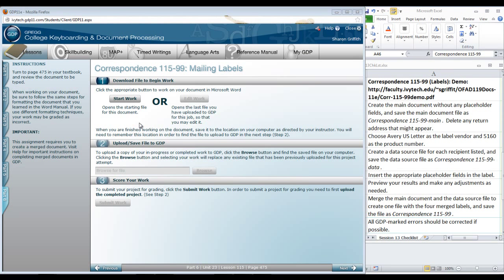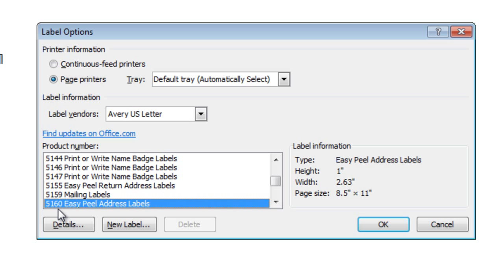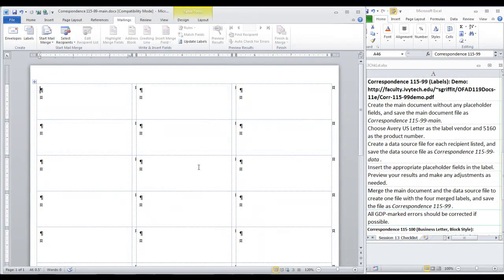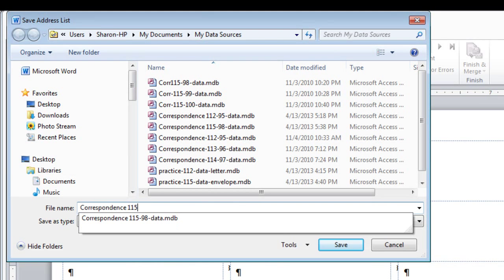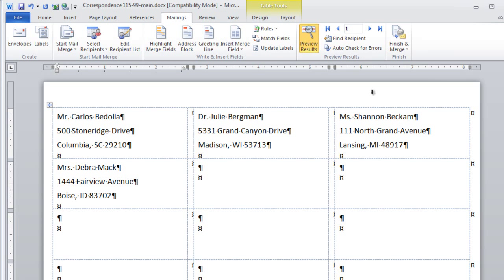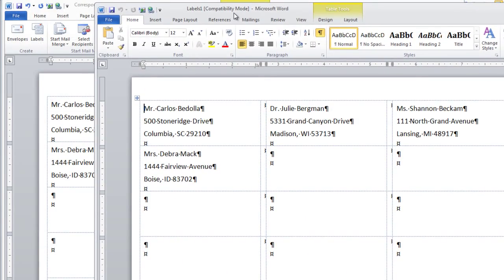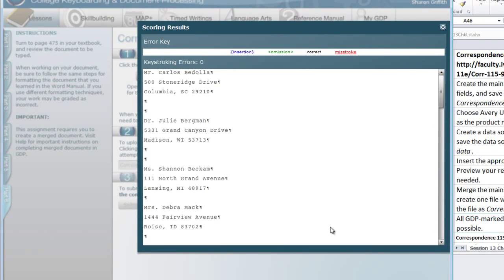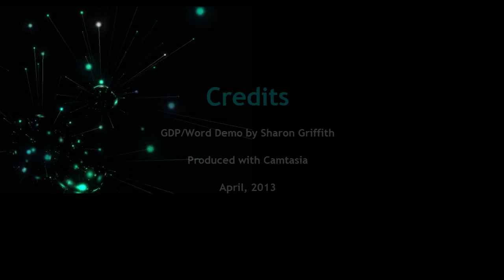Corr.115-99: Merging Labels Project in Word 2010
Labels merge project for OFAD 119